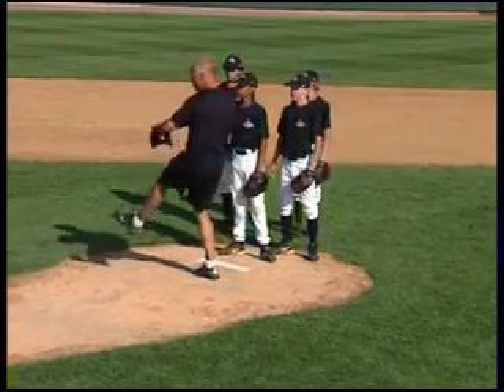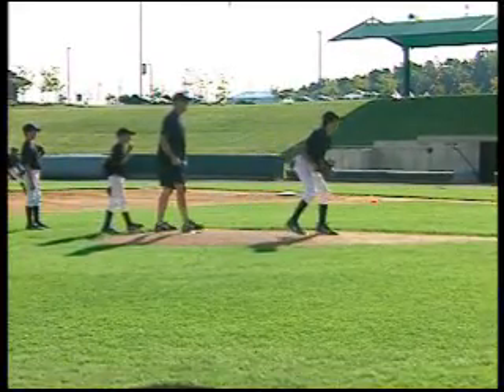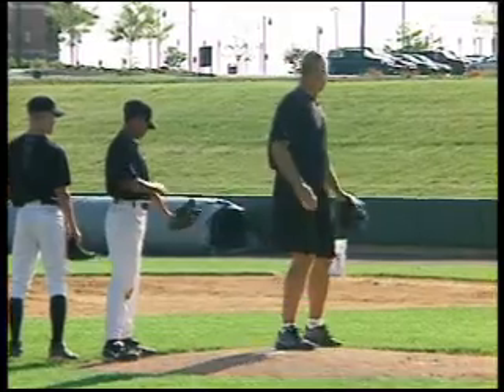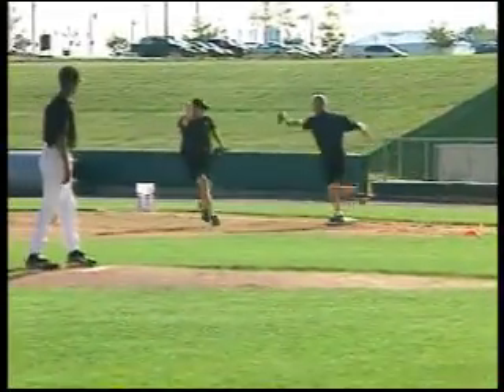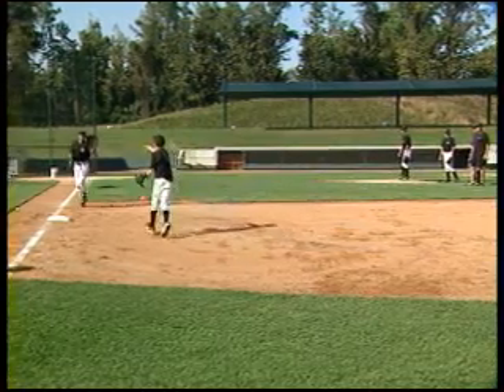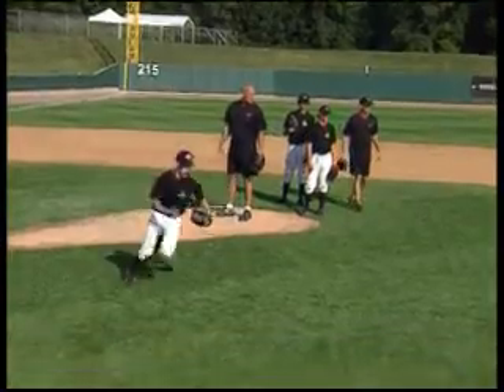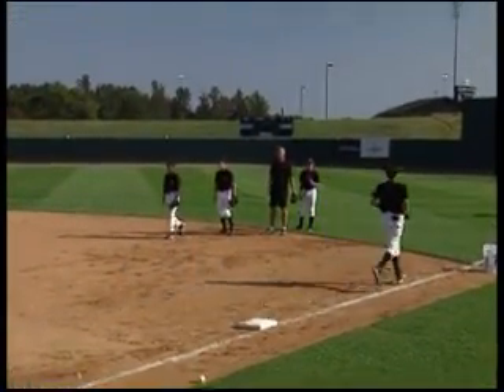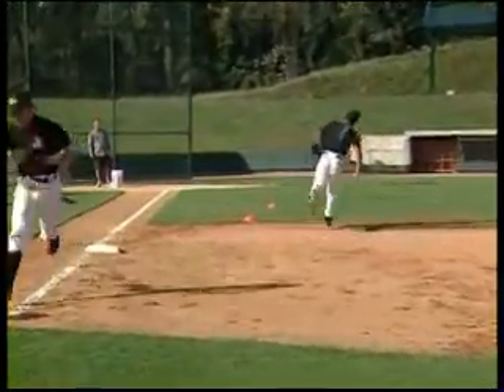Pitcher Covering First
Pitcher covers first and 1B underhand toss.